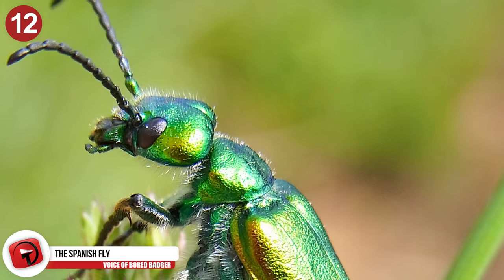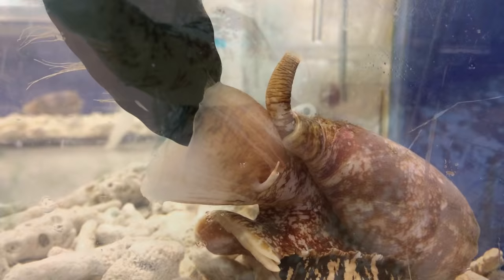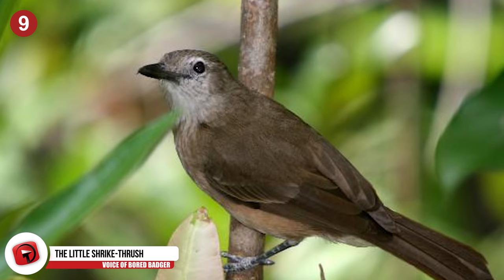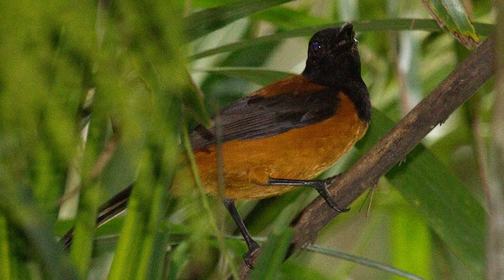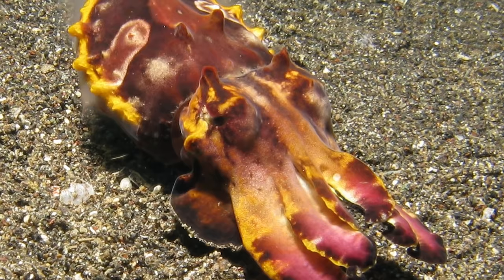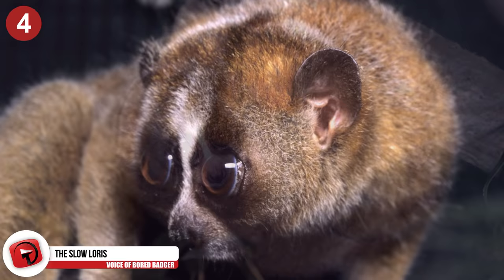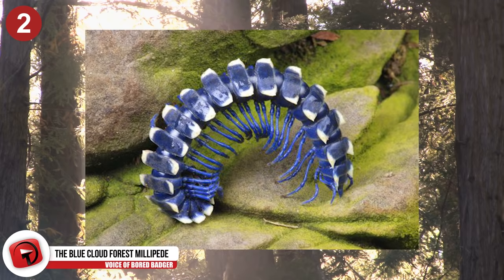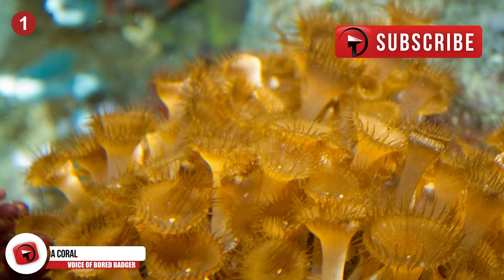12 Creatures You Wouldnt Believe Are Actually Toxic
12 creepy little creatures are all poisonous or venomous so beware the bright colors  and bites even though they're actually really cute!!

7. The Spur-Winged Goose
Unlike other species of goose, it wouldn’t be wise to eat this specific one, even though you actually can’t. Spur-winged geese are known for mostly consuming blister beetles, which are very toxic. So toxic, that they have been known for the ability to kill full-grown horses. The spur-winged goose can enjoy as many blister beetles as it would like because it’s immune to their toxins, which allows them to be stored in their bodies. If you eat just 10 milligrams of the toxin, then say your goodbyes because you’re a goner. Just like their name implies, these geese come with spurs the bends of their wing that they can use to cause harm.

6. Pfeffer’s Flamboyant Cuttlefish
 If you come across a highly colorful animal be cautious as it’s most likely poisonous. This is especially true for the creature known as  Pfeffer’s flamboyant cuttlefish. Normally a brown color, this cuttlefish shifts to red, black and purple with golden spots when it becomes distressed, and the tips of its arms turn into a dark shade of red. This new look serves as a warning to potential predators that lets them know about the cuttlefish’s toxicity. The toxin is located inside of the cuttlefish’s muscles and is said to be as deadly as the one carried by the blue-ringed octopus. However, unlike the blue-ringed octopus, the cuttlefish is only poisonous and not venomous.

5. The Pacific Newt
The Pacific newt also referred to as the western newt, gets its name from the fact that they’re mostly found exclusively on North America’s Pacific coastline. Typically, they’re either colored black or brown, but when they feel threatened, they lie down on their backs, to show off their bright underbellies. This is the warning that let’s predators know they’re poisonous. Sadly, not all heed this warning and eat the newt anyways, thus resulting in not just one, but two deaths.The four species of Pacific newts each come with different levels of toxicity, but the most toxic one is the rough-skinned newt that is responsible for one human fatality. Even when they’re not ingested, they can still cause irritation of the skin. Pacific newts have the same toxin as pufferfish that’s called tetrodotoxin.

4. The Slow Loris
What’s unique about the slow loris is that it’s one of the very few poisonous mammals to exist. Their toxin is secreted on the inside of their elbows, and they cover their young in it to prevent them from being eaten. The slow loris will also lick those toxin-producing patches and lace their bite with the poison. So don’t be fulled by their cute and giant eyes or when they start lifting their arms up, they’re quite dangerous

3. The Floral Snake
 Did you know that almost all snakes are venomous, but only a select few of them are poisonous? That’s right and the floral snake also called a tiger keelback snake, classified as being both poisonous and venomous. Yup, its skin secretes the poison and at the same time its fangs are filled with venom. Its venom is natural but the poison that it stores in its glands is actually from the toads that it eats. What’s cool about this is that the snake processes the poison to make it even more lethal than it was before. They can even pass the poison to their offspring to keep them safe.

2. The Blue Cloud Forest Millipede
  Introducing the Blue Cloud Forest Millipede. This bright blue creature is classified as a Polydesmid millipede which is just a fancy way of saying that it’s in the largest family of millipedes, Polydesmida. This family includes approximately 3,500 different species. That’s a lot of legs! They can grow to be around less than an inch all the way up to 5 inches and have no eyes whatsoever. These blue beauties aren't just for show. Like with most animals, the color is to let other animals know that they’re poisonous.

1. Palythoa Coral
There happen to be several different types of coral, and only a select few of these possess toxic properties that haven’t been thoroughly investigated yet. The most deadly of these coral is the Palythoa. Its poison is so toxic that only a 25 nanogram dosage is enough to kill a rabbit. A lethal dosage for a human would only take 5 micrograms. Palytoxin is known for being one of the most toxic organic poisons in existence. The symptoms of palythoa poisoning range from difficulty breathing to chest pains and low-blood pressure. Unfortunately for those who are stung, there is no known cure and death occurs within a matter of minutes.